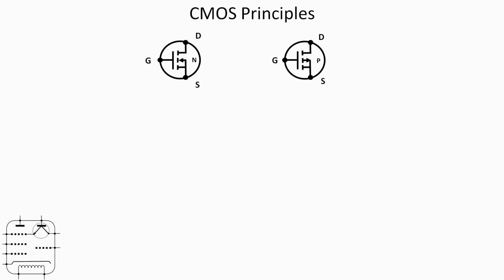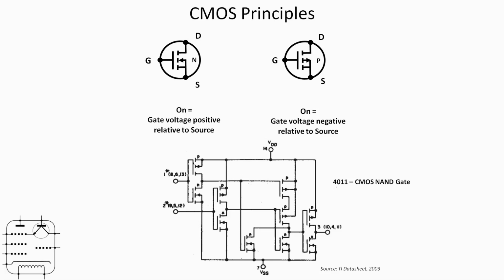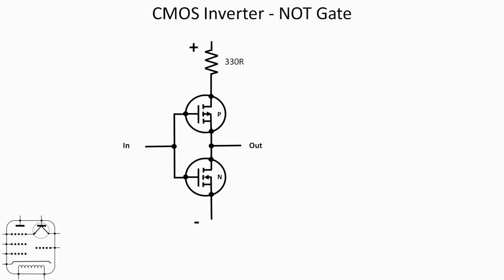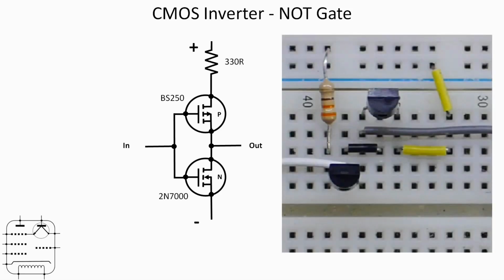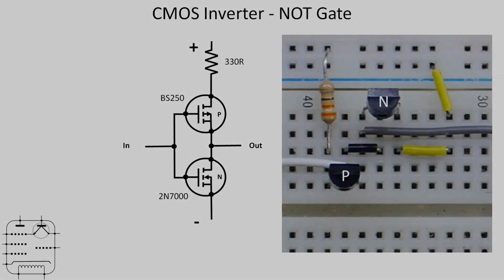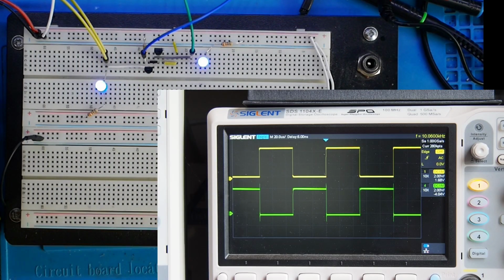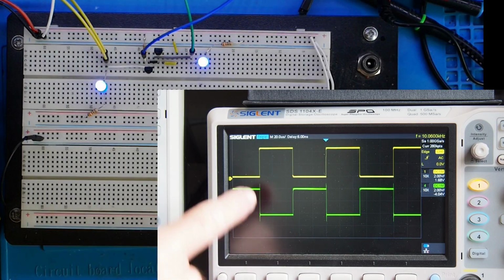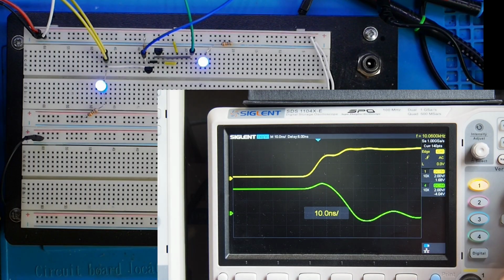Do It Yourself CMOS circuits - Part 1 - #168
Creating some CMOS logic gate circuits from discrete components.